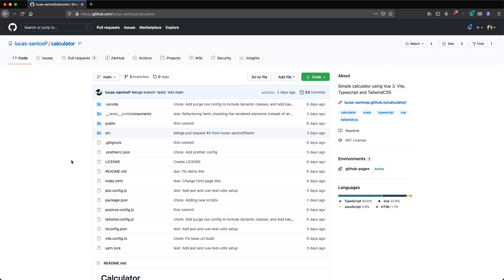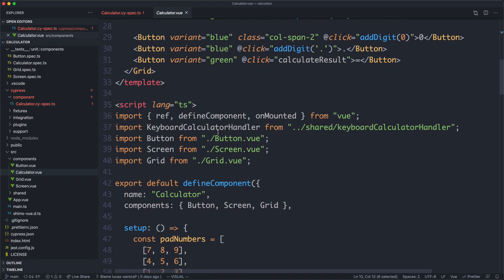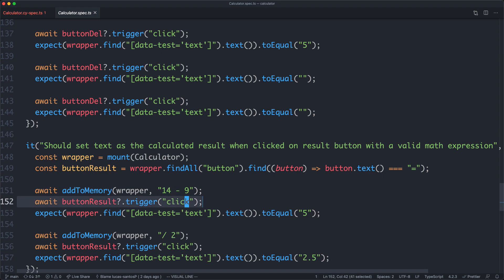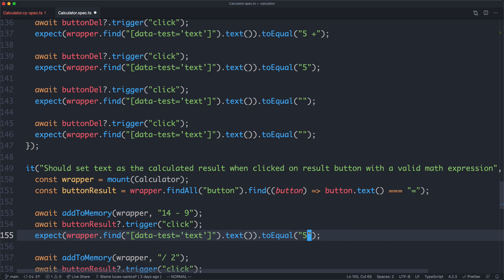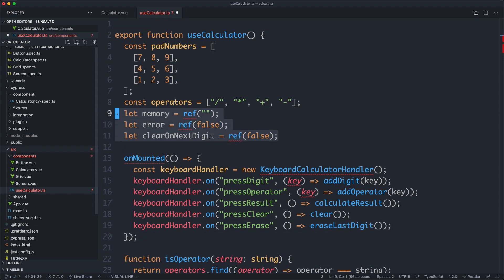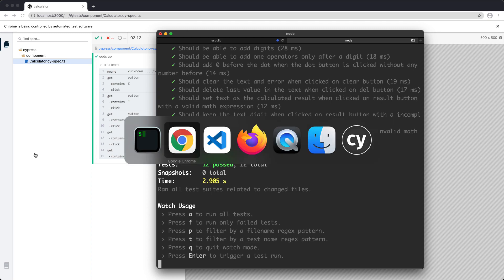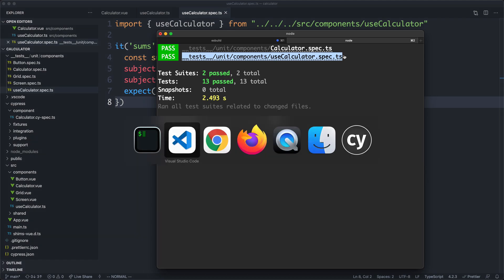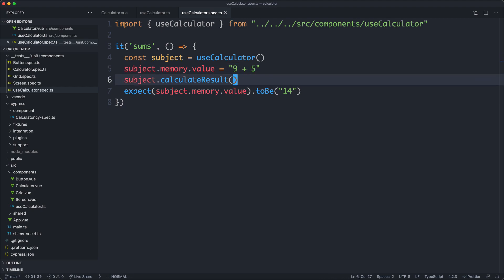Refactoring an App 1/2: Creating a Composable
In part 1 of 2, we explore a calculator app built with Vue 3 and Tailwind by Lucas Santos. We make a small refactor by moving the bulk of the logic into a composable, and talk about why this might be a good idea.

😇 If you enjoy advanced content, I wrote a book "Design Patterns for Vue.js"
👉 $5 off with the code "YT_5_OFF"